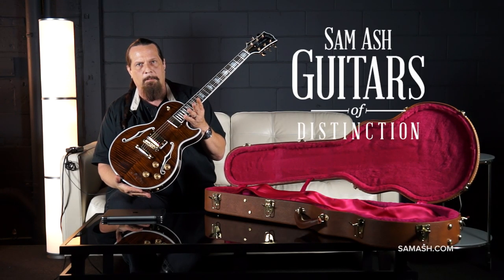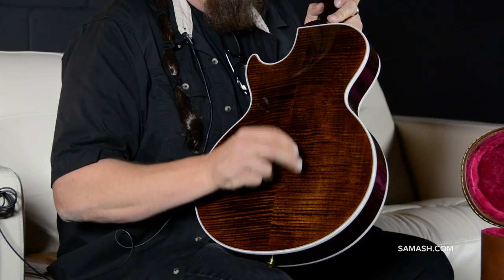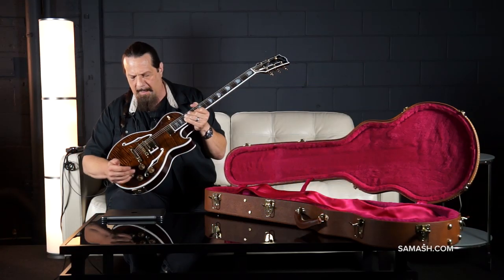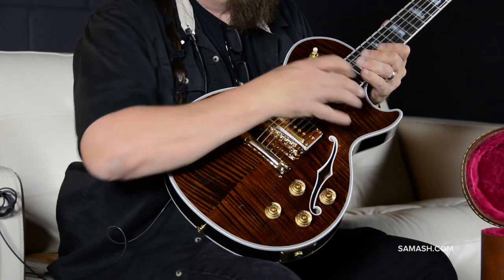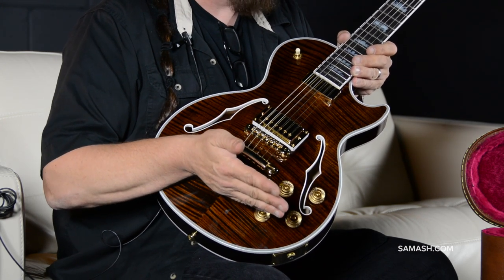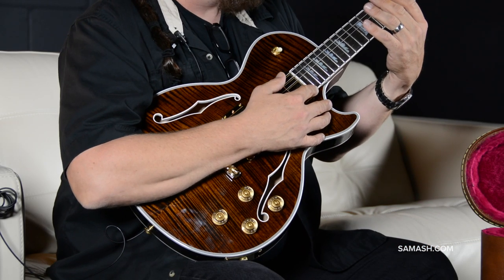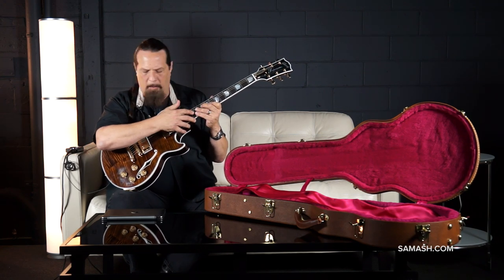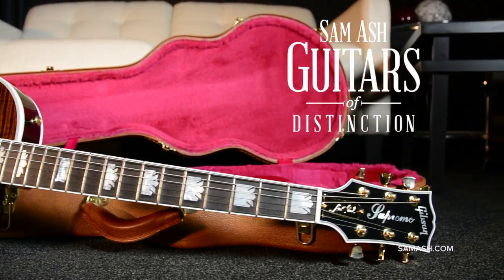Gibson 2014 Les Paul Supreme Electric Guitar | Quicklook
You are looking at a Gibson 2014 Les Paul Supreme Electric Guitar Root Beer, serial number 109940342. This is the actual guitar you will receive should you decide to purchase. (8 lbs, 7.2 oz.)

From premium tonewoods and high-quality hardware to elegant, top-shelf adornments, the 2014 Les Paul Supreme represents the finest that Gibson USA has to offer within the 2014 Les Paul line. Catering to the sonic and aesthetic beauty of the Les Paul Supreme, the resonant chambered body features a mahogany foundation, a breathtaking AAA-grade maple back and a striking AAAA-grade maple top with two bound f-holes. The top and back both flaunt custom multi-ply binding and are dressed in your choice of Heritage Cherry Sunburst, Rootbeer, Caribbean Blue, or Seafoam Green nitrocellulose lacquer finishes. The '50s Rounded neck is carved from mahogany and topped with a government returned 12"-radius ebony fingerboard for classic Les Paul playability. The fingerboard houses 22 cryogenically frozen, corrosion-resistant frets and showcases white binding and classy mother-of-pearl Crown inlays. Mother of pearl "Gibson" & "Supreme" logos and a gold engraved "Les Paul" truss rod cover grace the headstock. The 2014 Les Paul Supreme comes outfitted with floating humbucker in the neck position and a 492T pickup in the bridge position, making this guitar a great pick for hard rockers and jazz musicians alike. A traditional control complement consisting of 2 volume controls, 2 tone controls and a 3-way toggle switch allows you to dial in and shape your sound with ease. For incredible tuning stability and sustain, the Les Paul Supreme comes equipped with a set of Locking Grover Keystone tuners with an 18:1 tuning ratio, a white TekToid nut, and a Tone Pro Locking Tune-O-Matic bridge paired with a Tone Pro locking stopbar tailpiece. Gold-plated pickup covers, hardware and speed knobs contribute to the deluxe vibe. Comes with the full protection of a Gibson hardshell case.